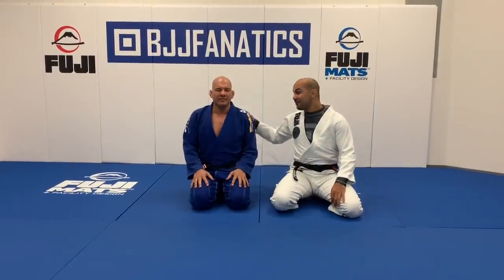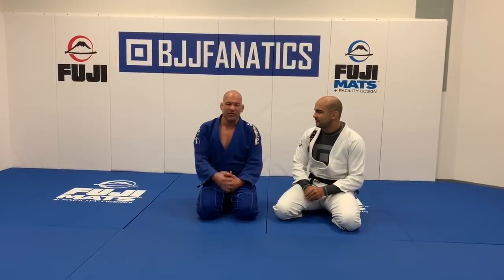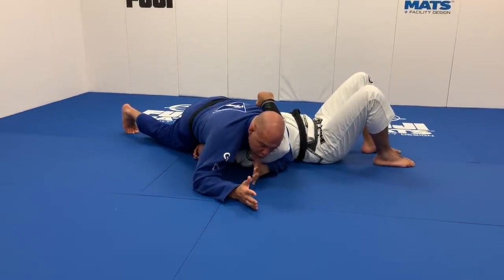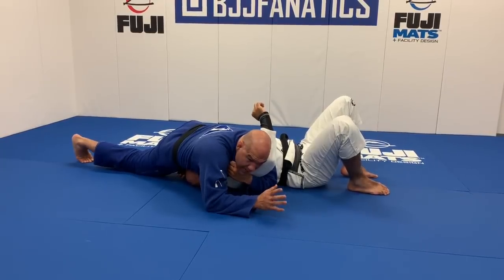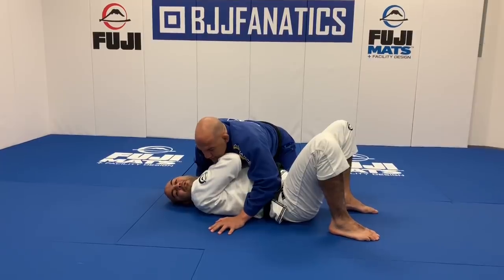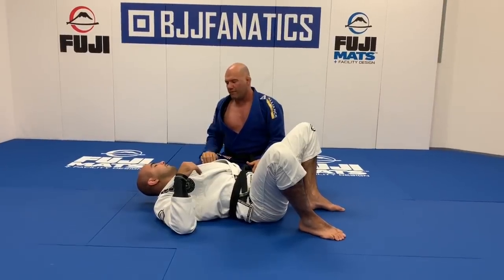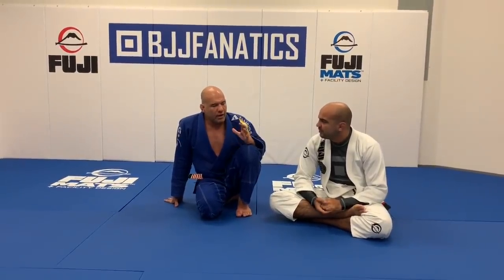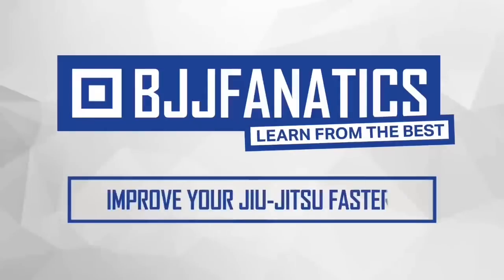The Best Armbar From Side Control by Fabio Gurgel